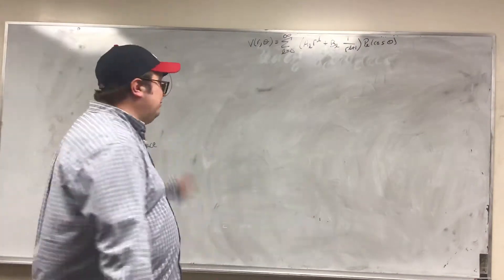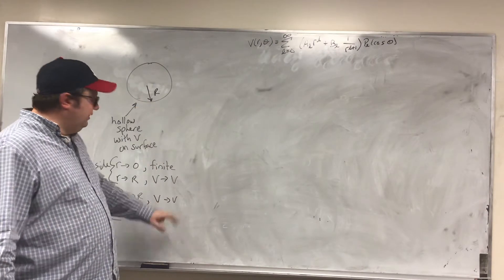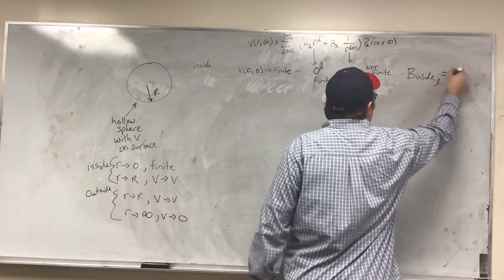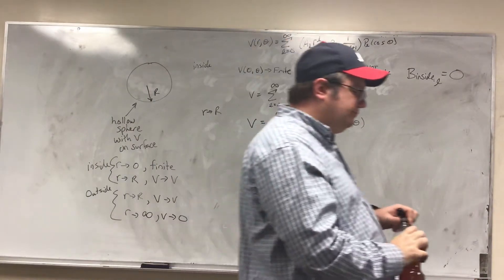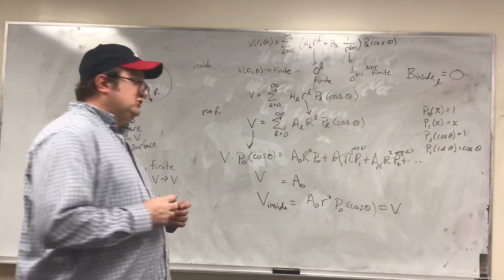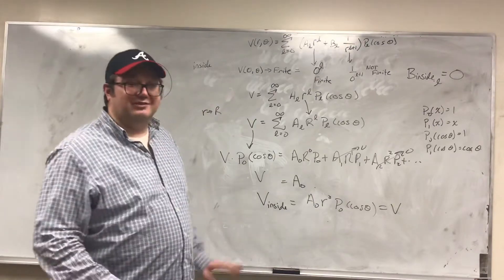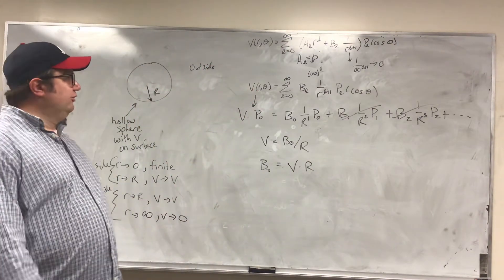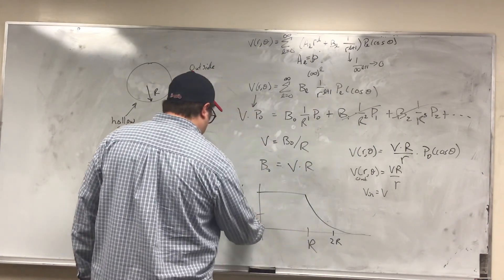Spherical Laplace example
Example of solving Laplace equation in spherical coordinates